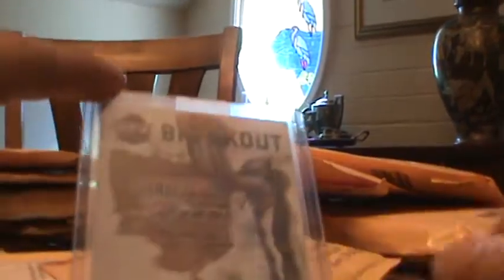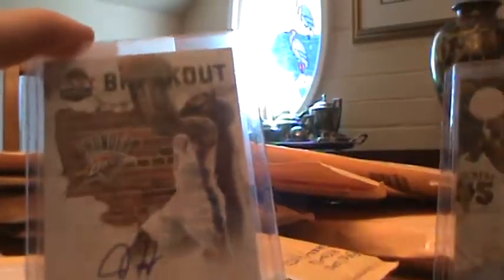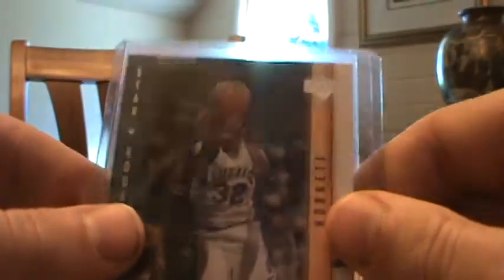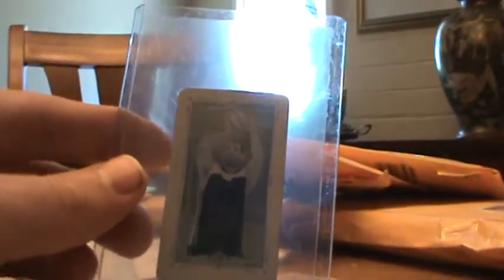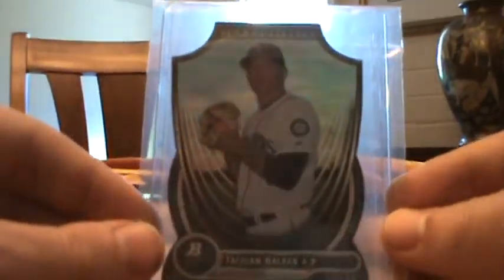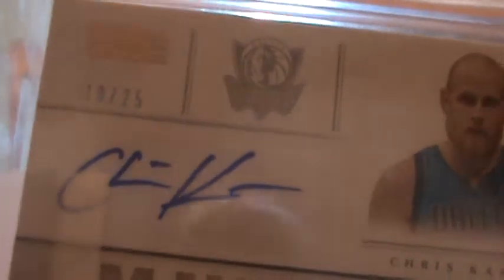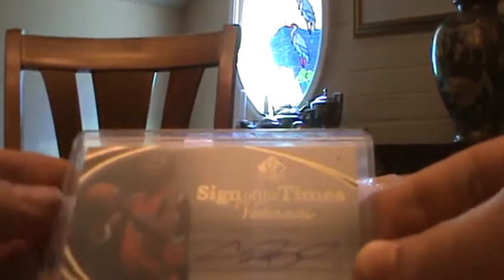PANINI FTW?! US AIRWAYS FTL! LOTS OF PLATES, A SPRINKLING OF REDEMPTIONS, AND A BIT MORE!